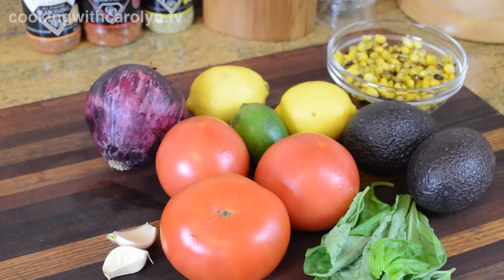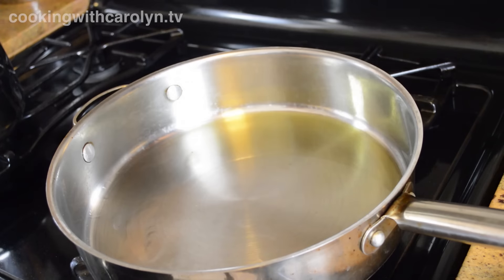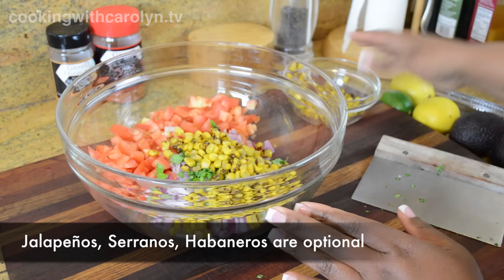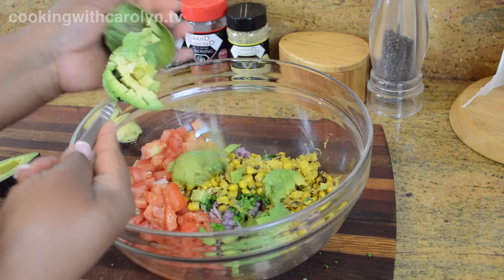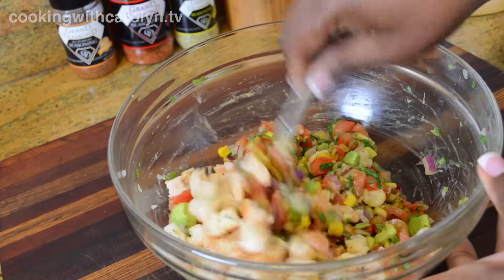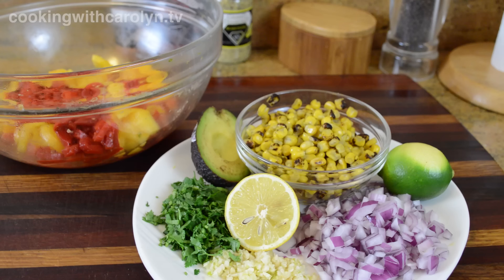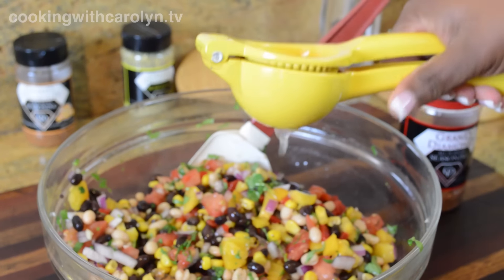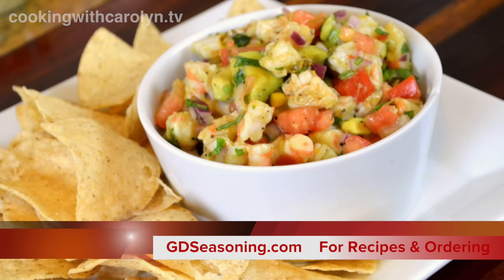Shrimp Salsa Recipe | Black and White Bean Salsa Recipe | Cooking With Carolyn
How to Make Black and White Bean Shrimp Salsa Recipe